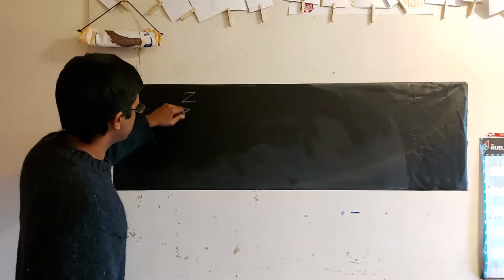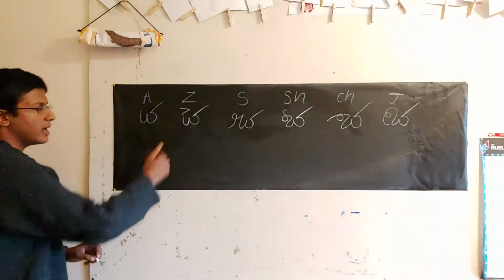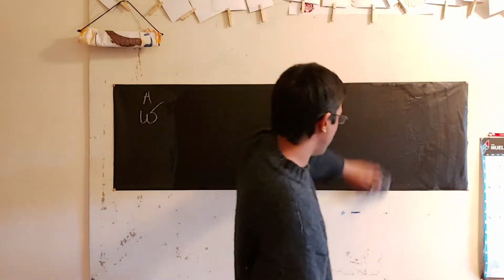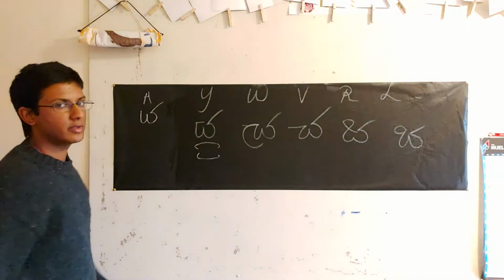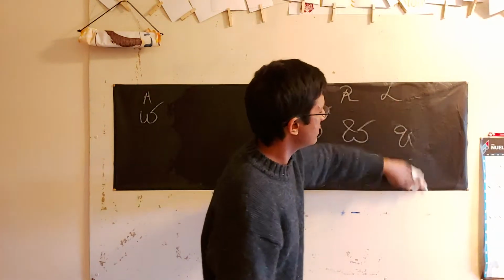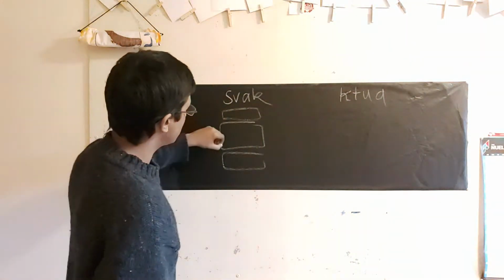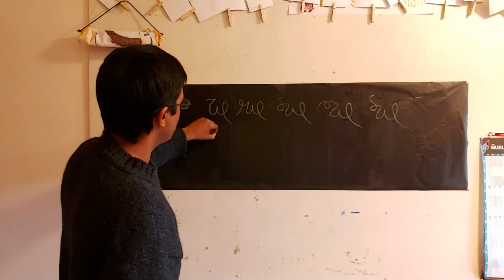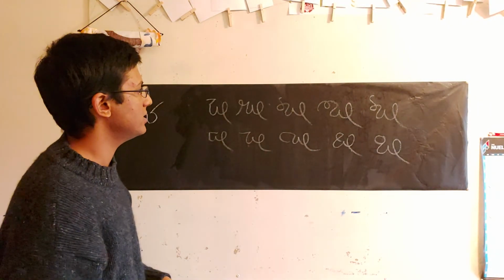Let's learn Darusian! Lesson 3- 10 special consonants